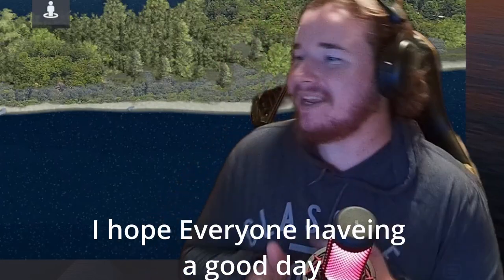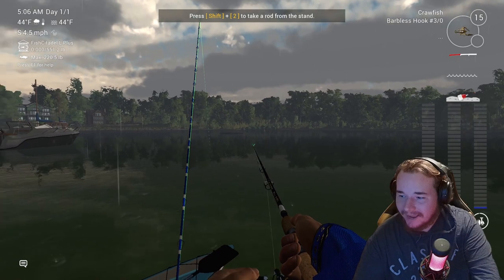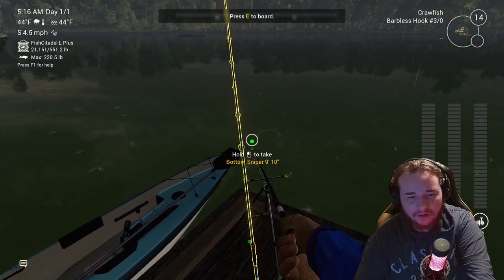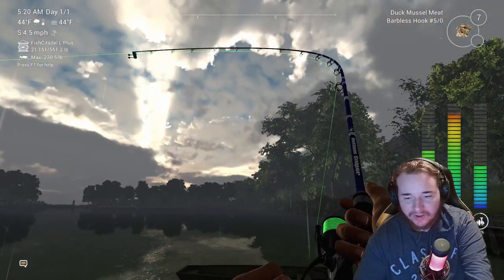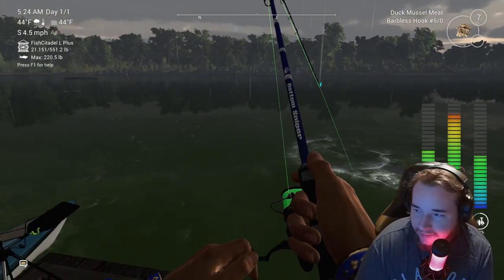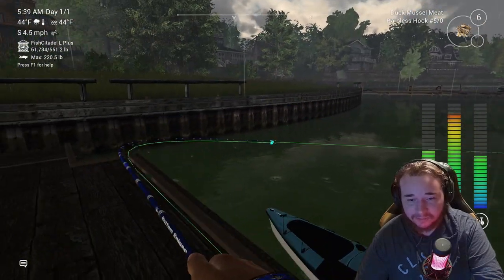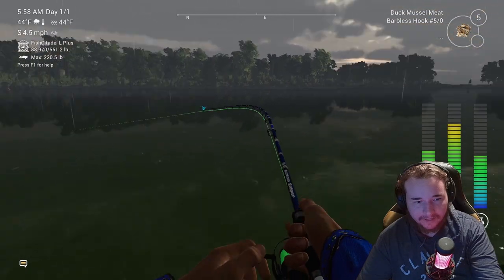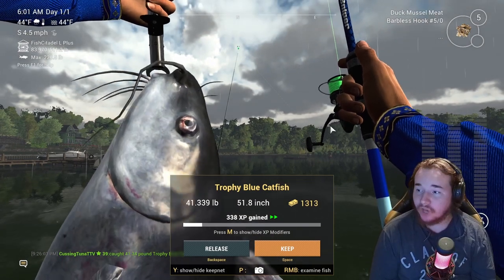Fishing Planet SAINT CROIX Blue Catfish & Lake Sturgeon - HOTSPOT 🎣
hear is the @Cussingtunavods channel
Hear is the @TunaOutdoors  channel if yall like outdoor content